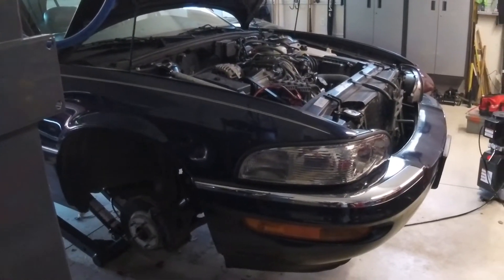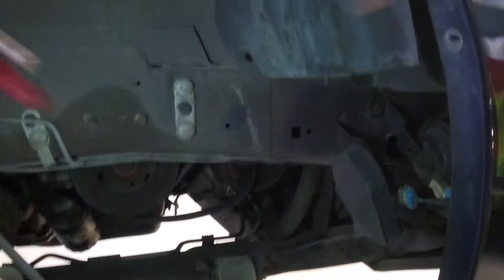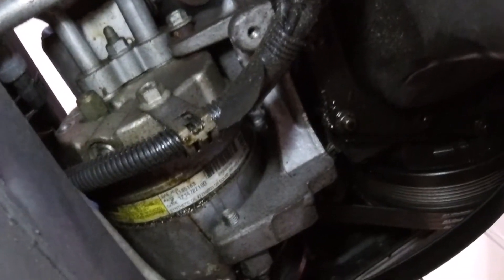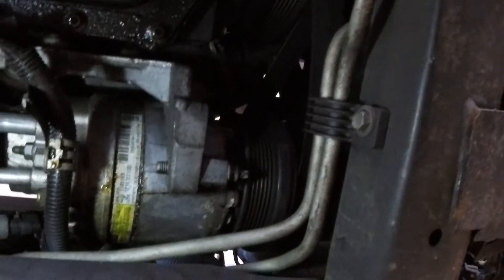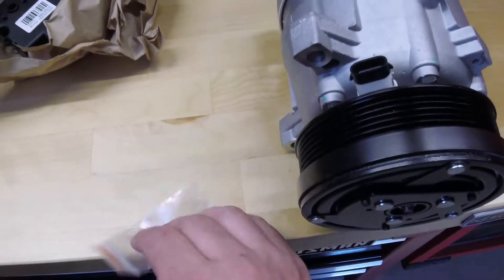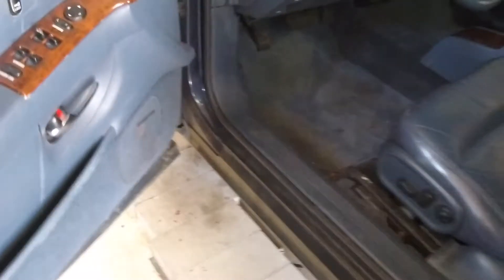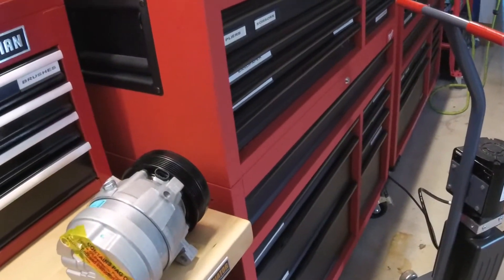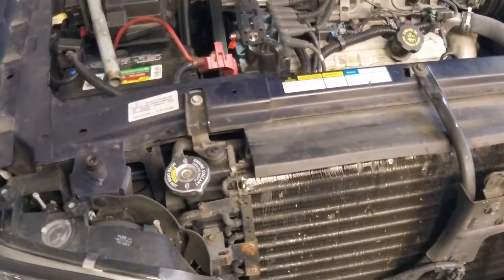1997-2005 Buick Park Avenue Ultra AC Compressor Replacement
In this video, I replace the AC compressor in my 1998 Park Avenue Ultra. I used a Delphi unit purchased new through Rock Auto. The entire project cost around $250 if memory serves right.